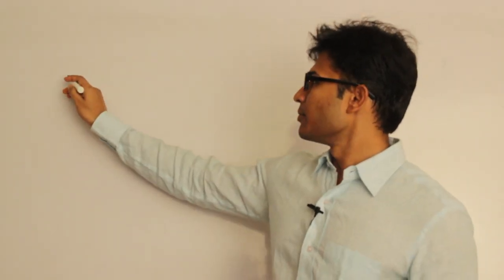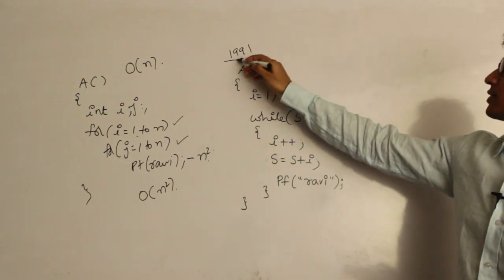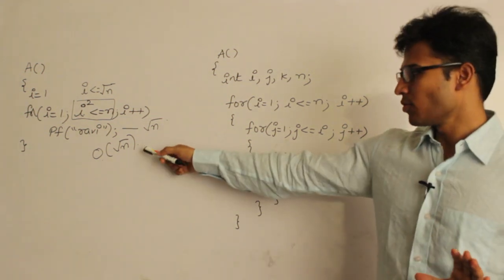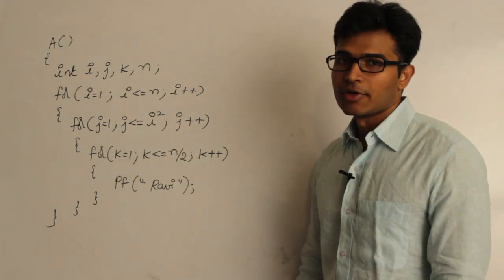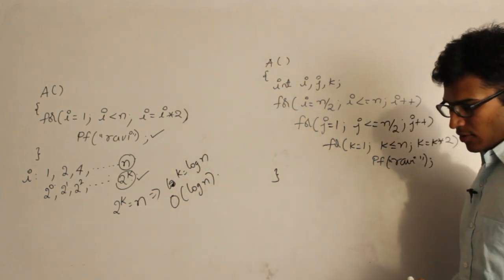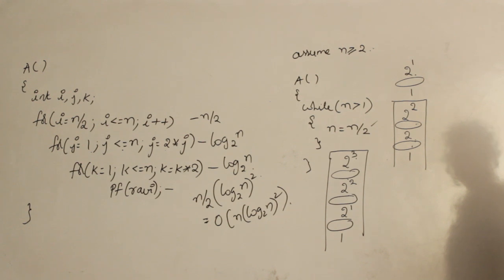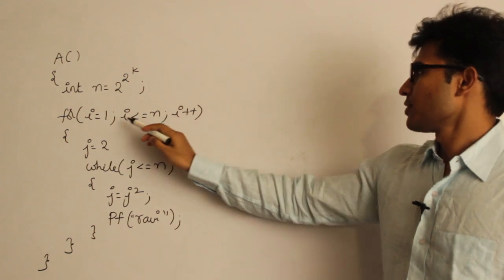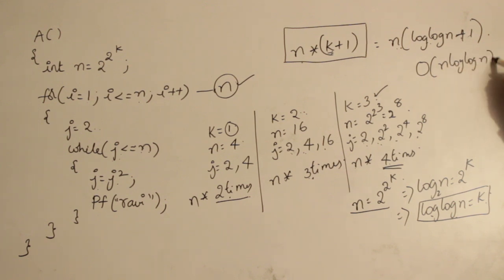Algorithms | Time and Space Analysis | Time complexity Analysis of iterative programs | RBR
- For Algorithms Full Playlist If you're considering studying abroad, don't forget to explore 'Games of Visas,' my dedicated consultancy service and YouTube channel designed to streamline the process of studying abroad.